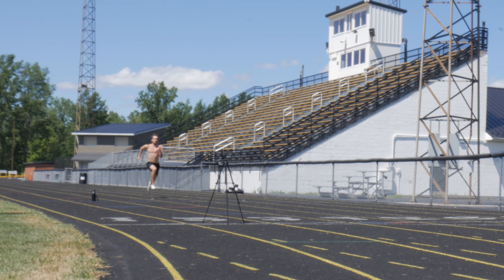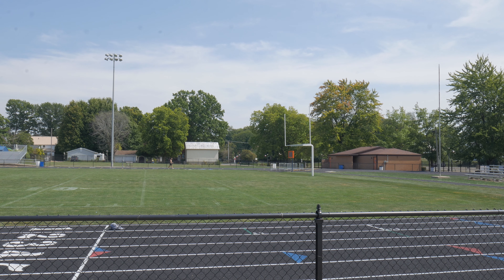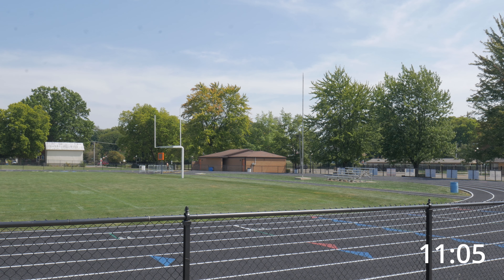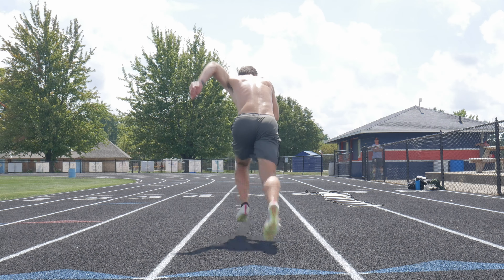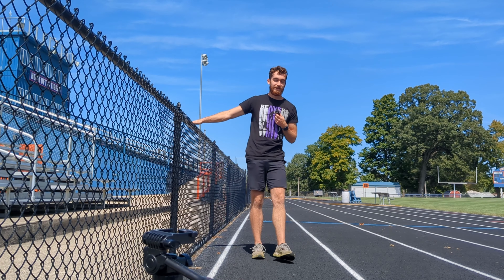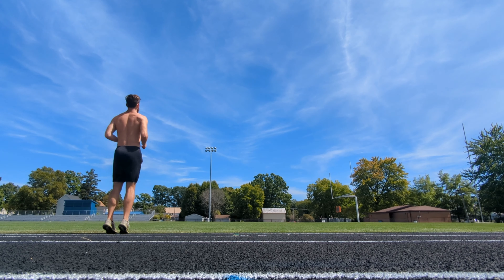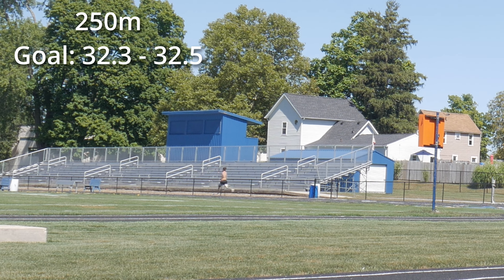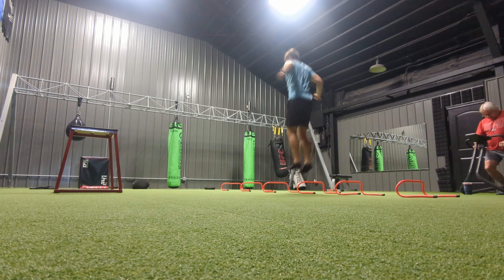Training For A Sub 48 Second 400m | S48 Project S2E7